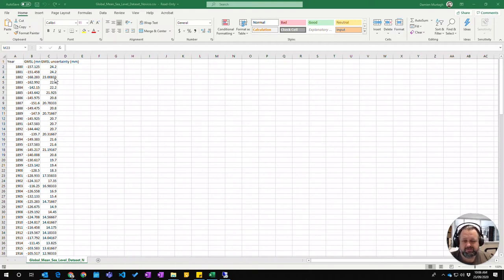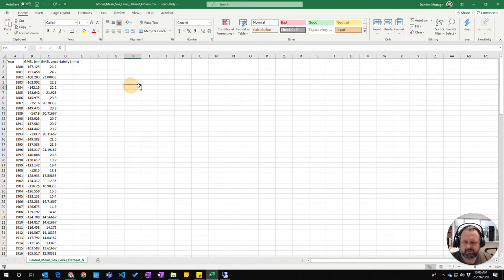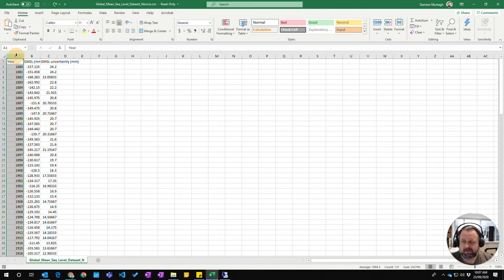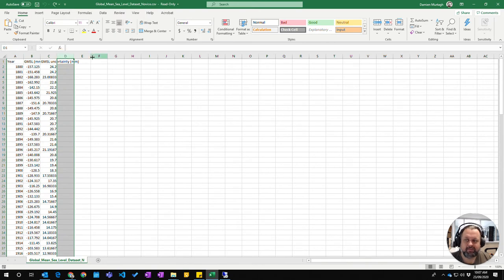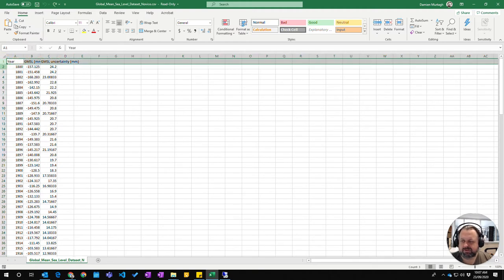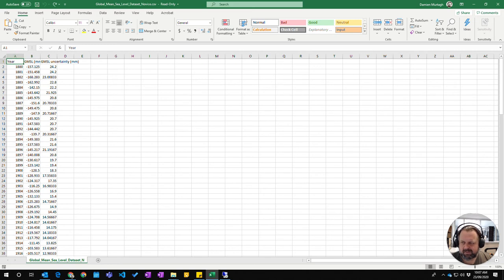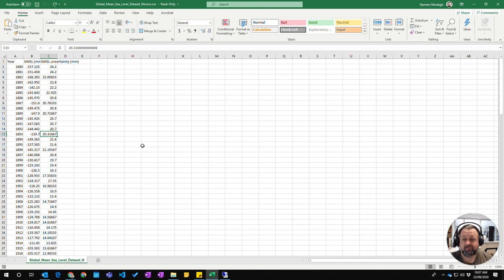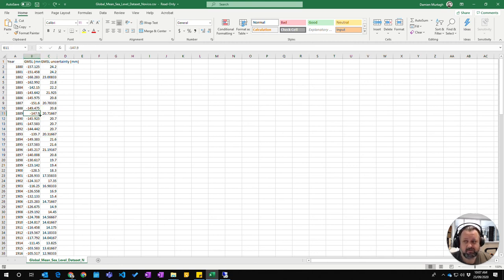Excel - Cell referencing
A short video explaining how cells are referenced in Excel